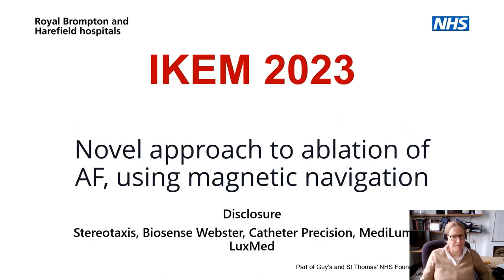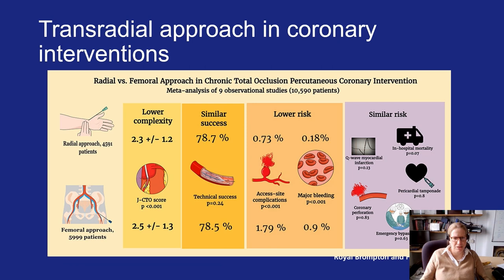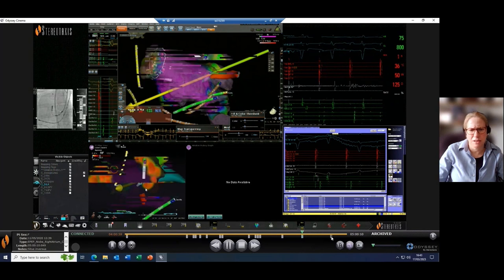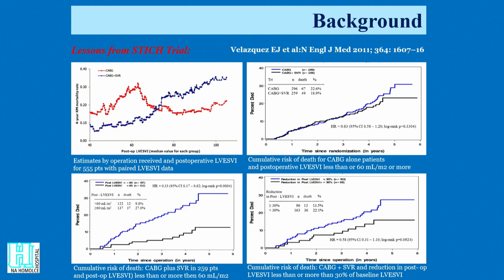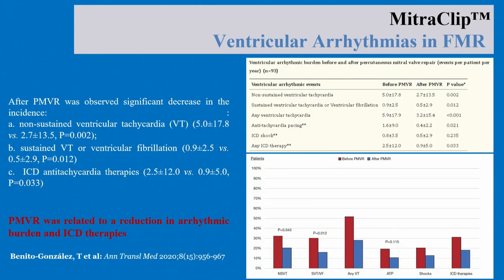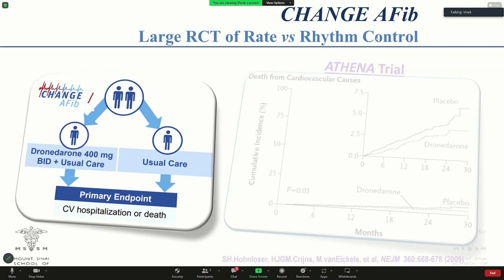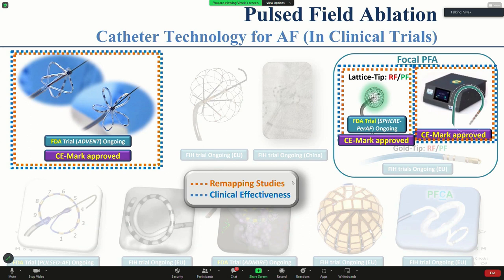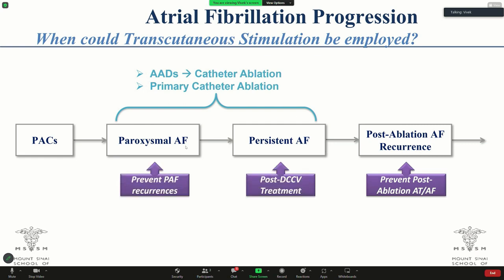PR2023, MARCH 21 - New avenues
Sabine Ernst / Live-in-the-box: Ablation of AF, using a radial approach (Sabine Ernst) / Petr Neužil / Vivek Y Reddy / Adjourn (Josef Kautzner, Petr Neužil)